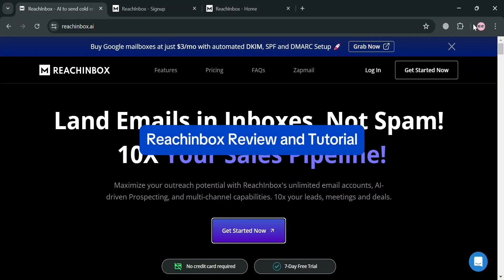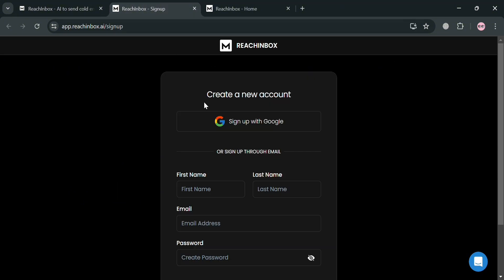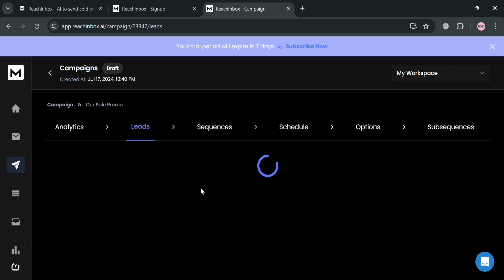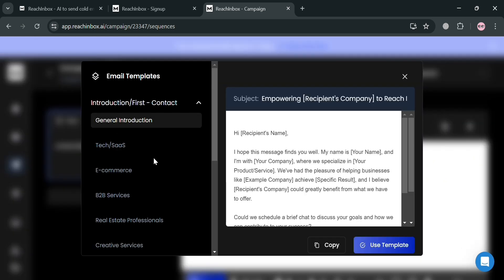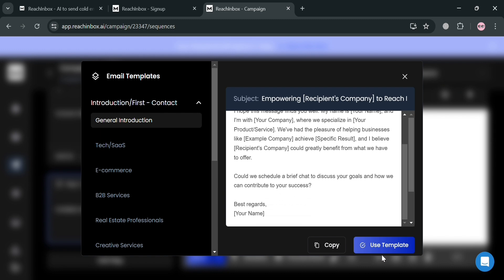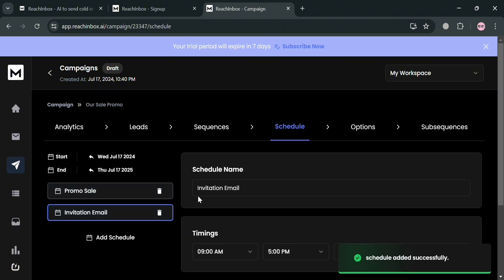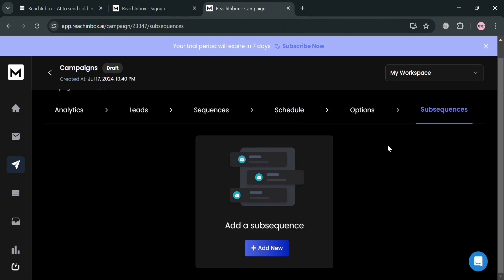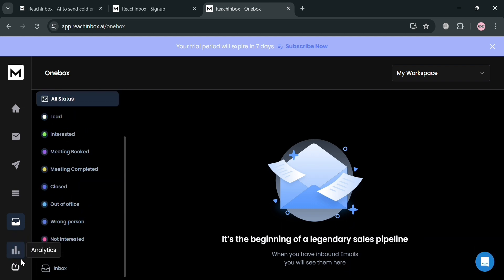Reachinbox Tutorial | Review (2026) Ramp Up Cold Email Outreach With Ai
In this tutorial we have shown reachinbox ai / reachinbox setup / reachinbox cold email /